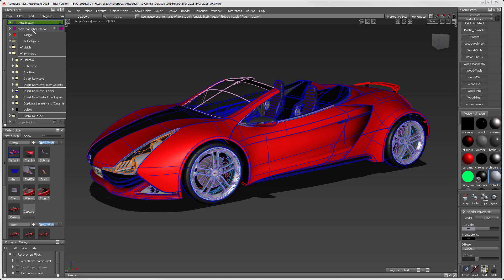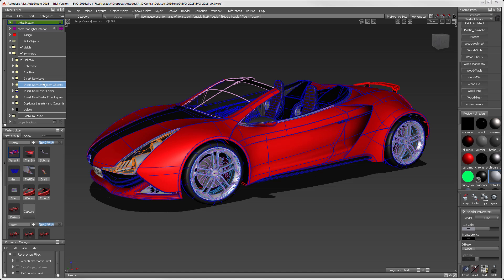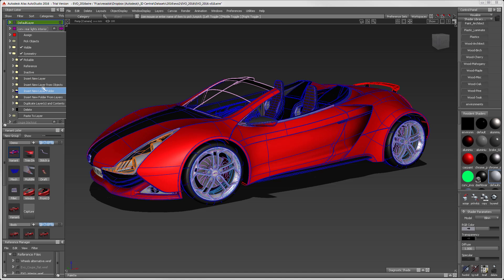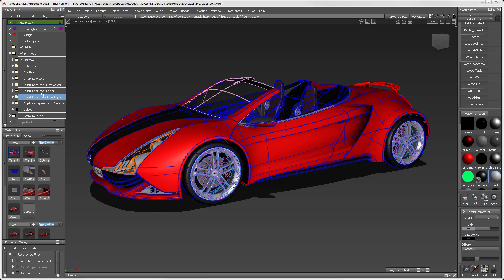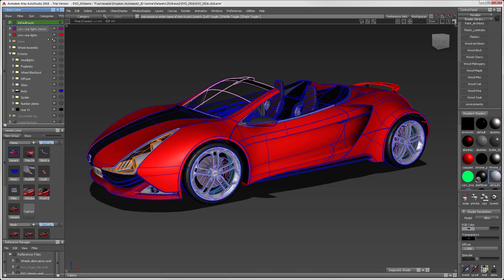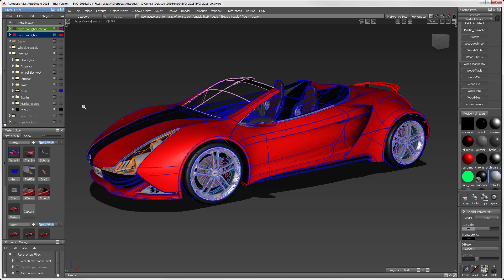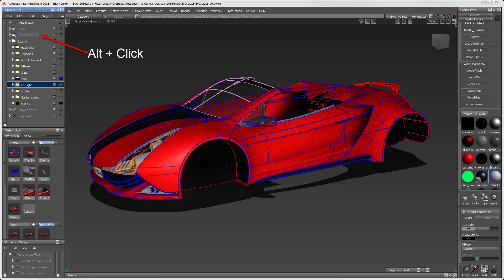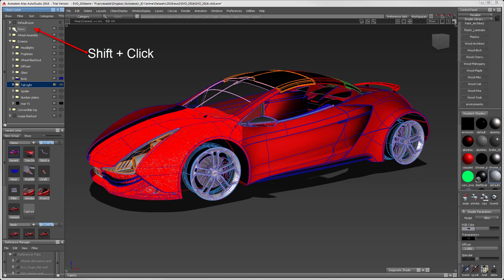2016 Alias layerOrg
Layer organization has never been easier with the release of 2016 Alias.  See how to organize your data better.